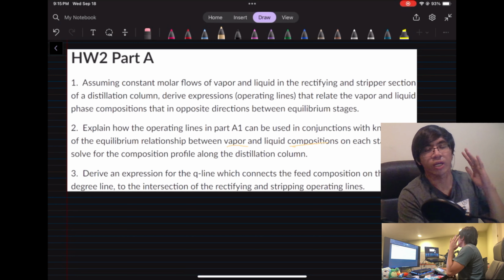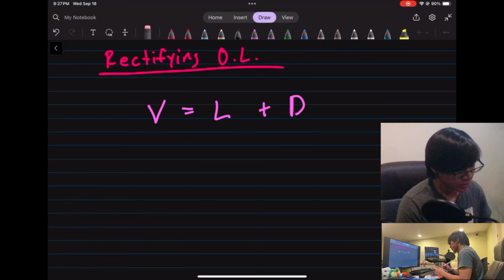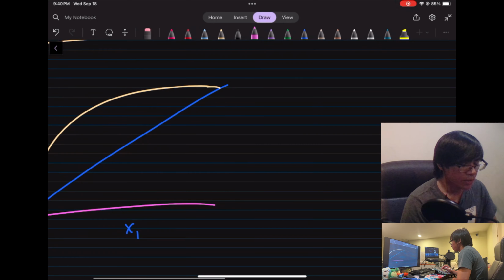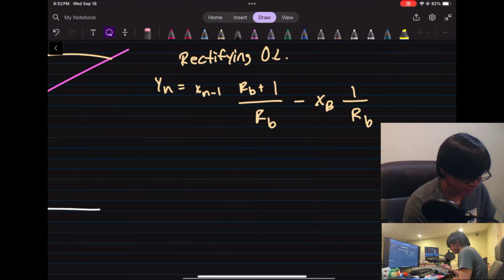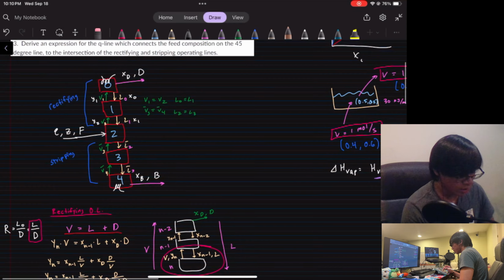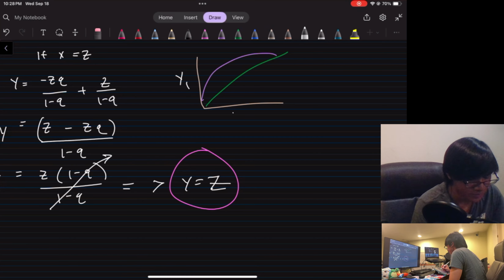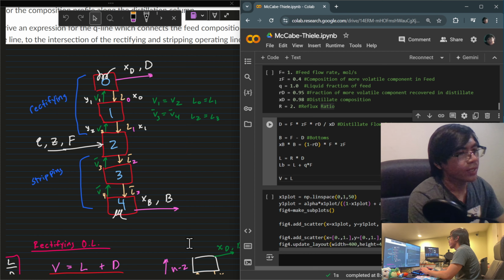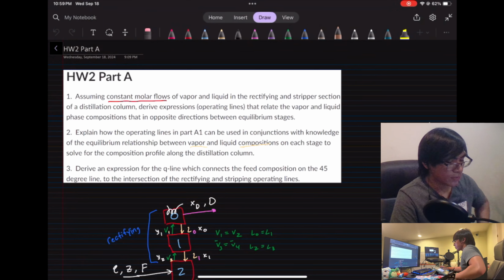Deriving the Operating Lines for the Rectifying and Stripping Regions of a Distillation Column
[che-4061-hw-2]

Part A:

1.  Assuming constant molar flows of vapor and liquid in the rectifying and stripper section of a distillation column, derive expressions (operating lines) that relate the vapor and liquid phase compositions that in opposite directions between equilibrium stages.

2.  Explain how the operating lines in part A1 can be used in conjunctions with knowledge of the equilibrium relationship between vapor and liquid compositions on each stage to solve for the composition profile along the distillation column.

3.  Derive an expression for the q-line which connects the feed composition on the 45 degree line, to the intersection of the rectifying and stripping operating lines.